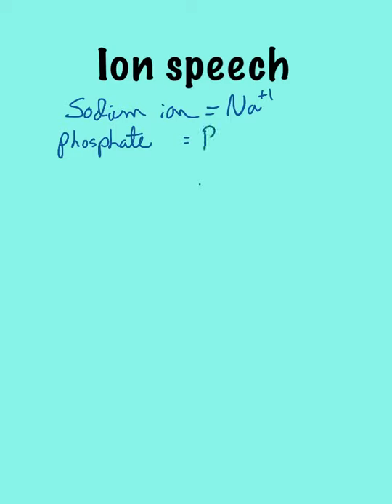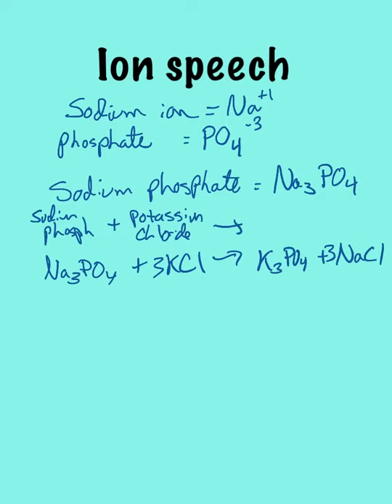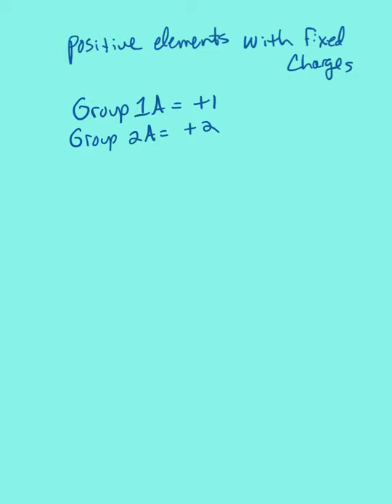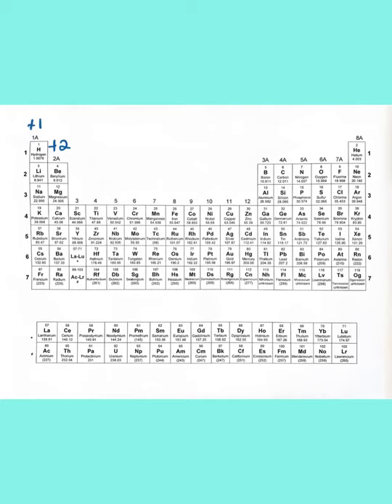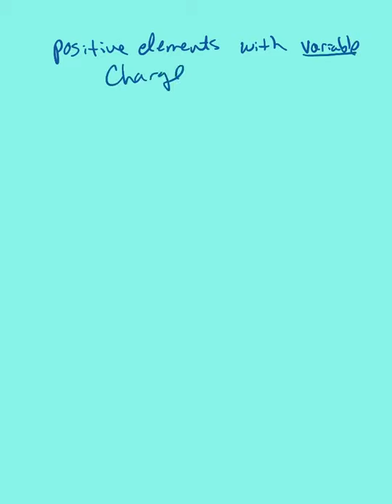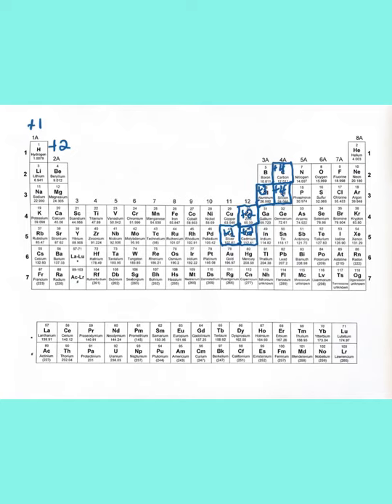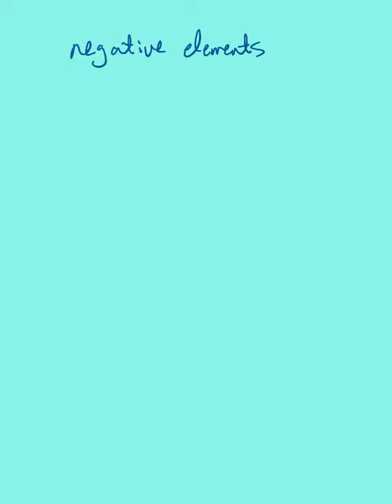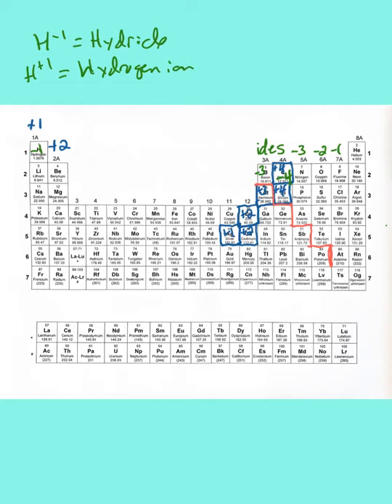Intro to ions, pos/neg elements